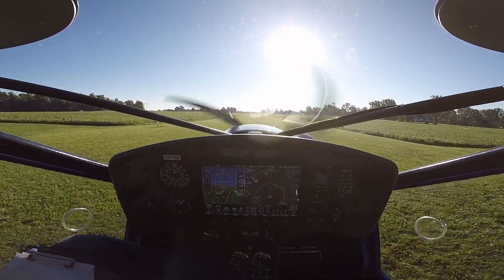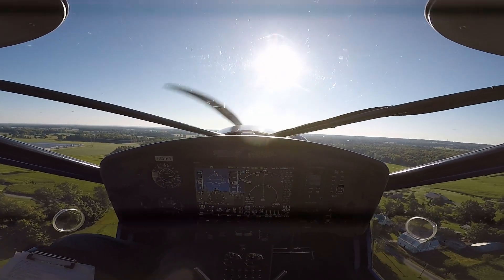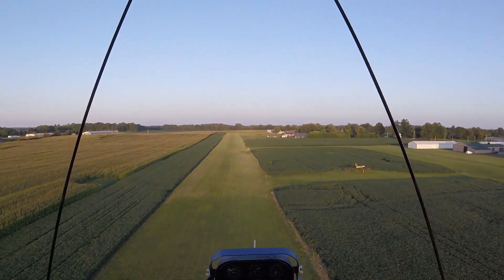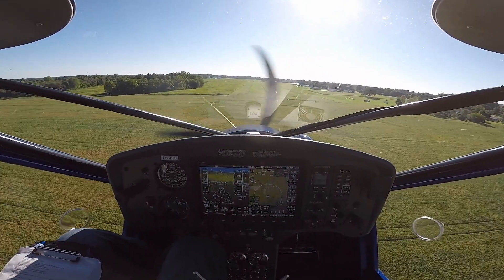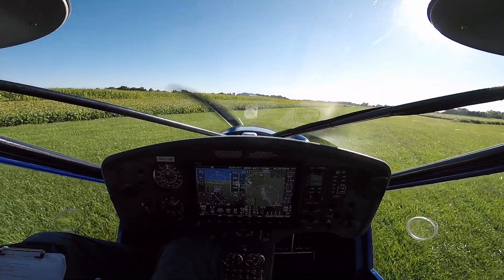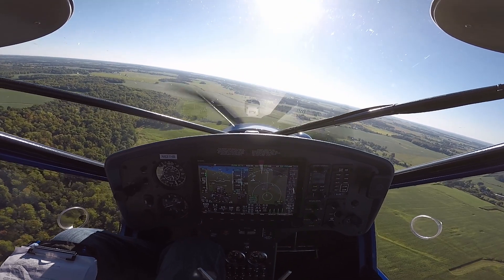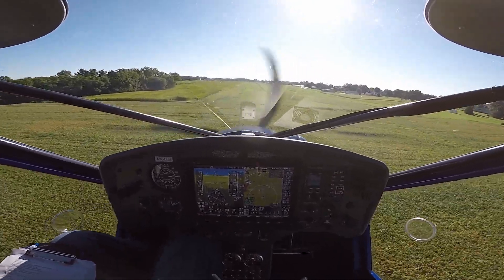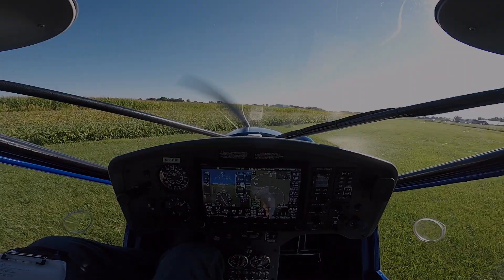How To Bend a Nose Gear Without Really Trying!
So, I had a little mishap in mid-September, and I'd like to give you the lowdown on what happened. Well, the title tells you, so HOW it happened!

@AeropraktPilot on X
This video is for entertainment use only and is not to be used for flight instruction.